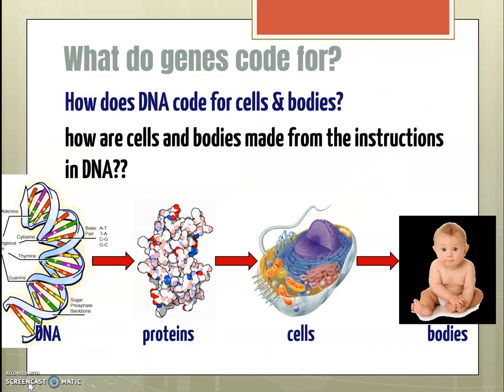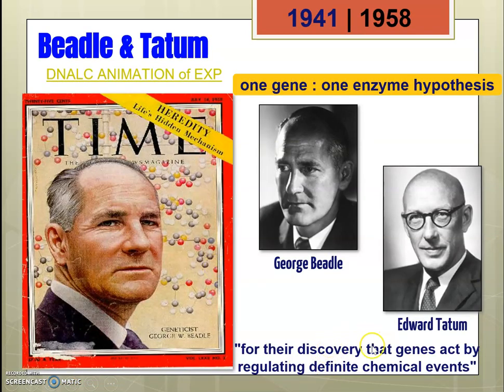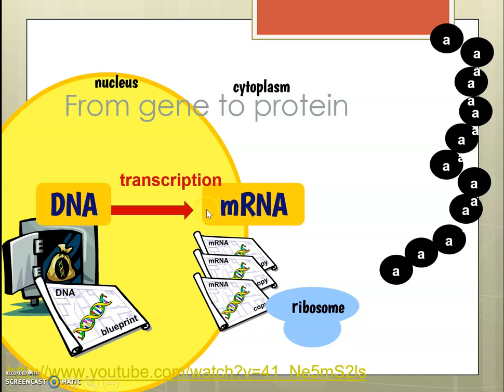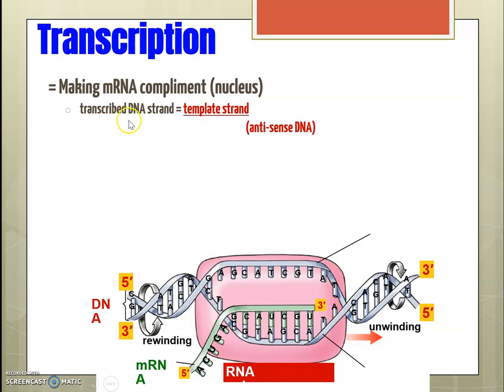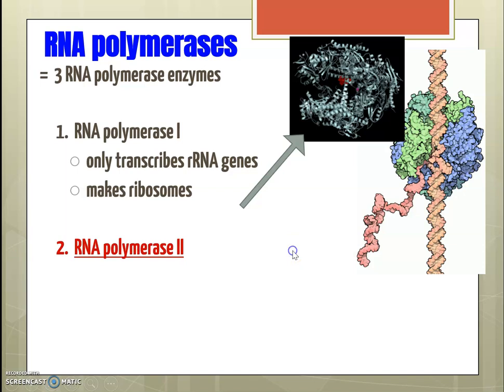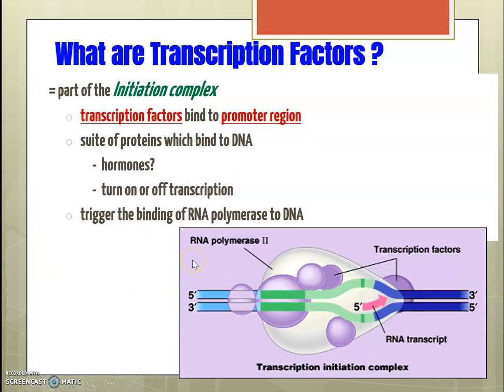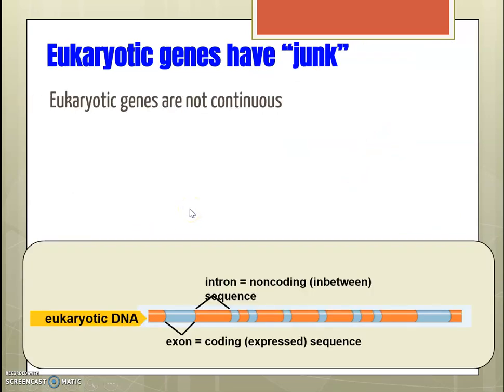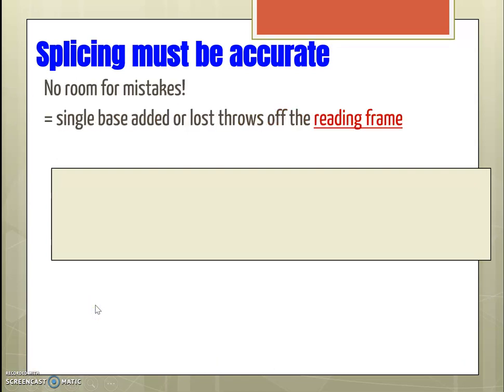TranscTransl Pt 1